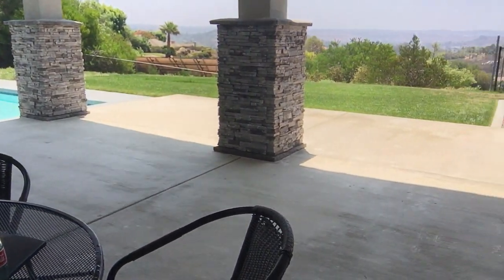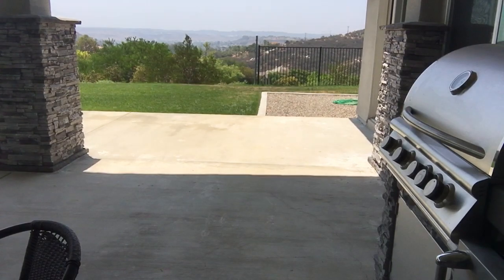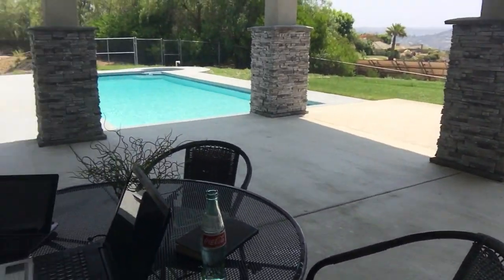Another Mega Open House in Poway from Richard Novey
Open House 7/28-29/2018 from 10-4 @ 13757 Del Poniente Road, Poway, 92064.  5 bedrooms plus an office, 6 baths, 1.3 acres for $1.85M. Call Richard Novey HomeSmart Realty West Cell CA BRE 01901617